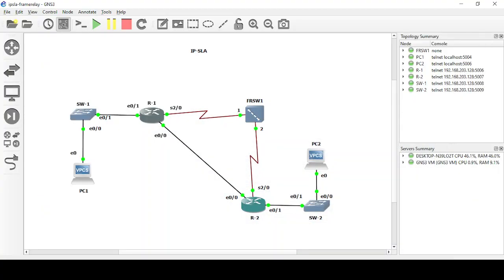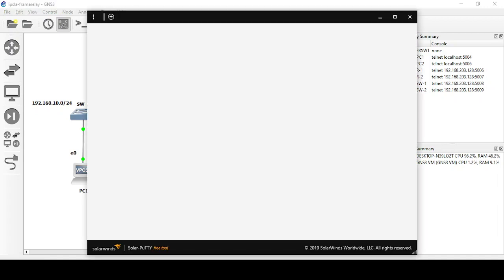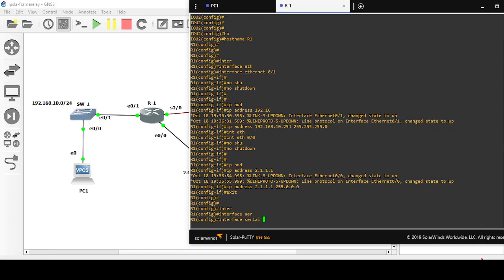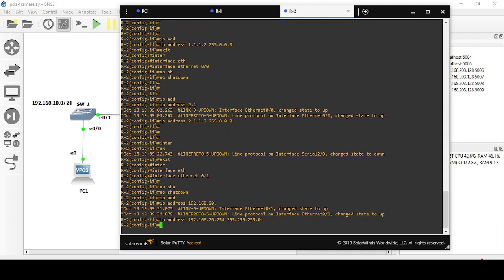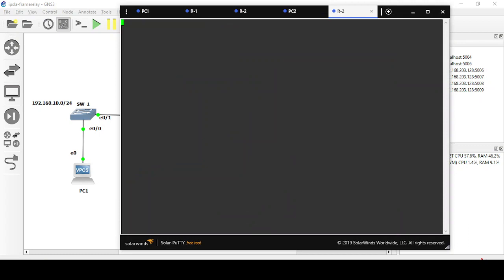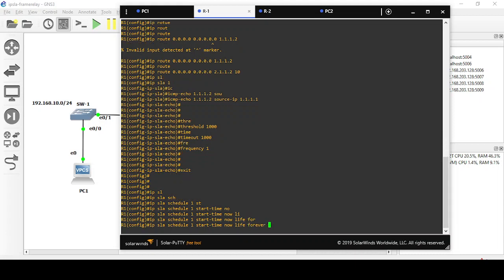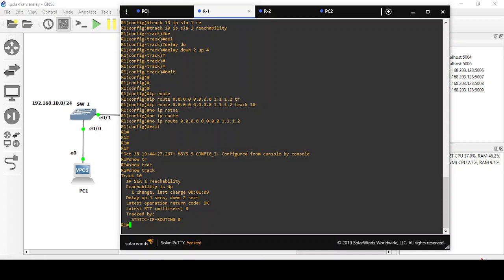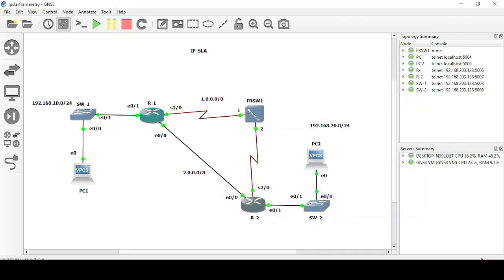How to configure IP-SLA on Cisco router by using GNS3 and frame relay switch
In this Lab i Configured IP-SLA for the transition of traffic from primary link to secondary link if primary link goes down.